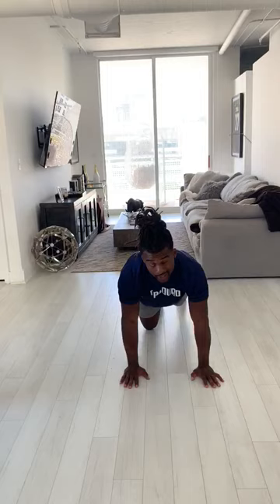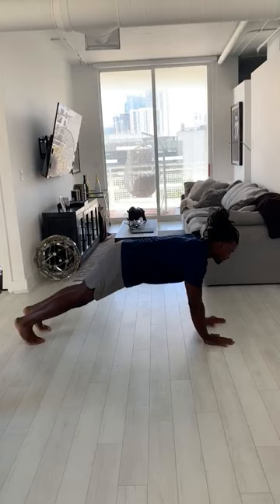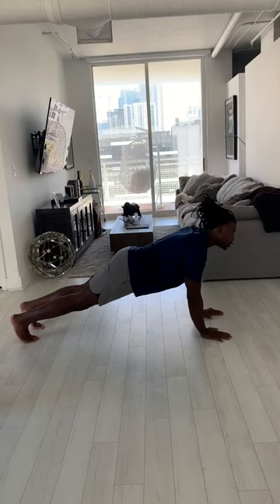Johnathan Cyprien Push Up to Plank Exercise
Stay active at home during quarantine and follow workouts from your favorite stars! Here is a great CORE workout that'll not only activate your abs but will also engage shoulder and upper back muscles.